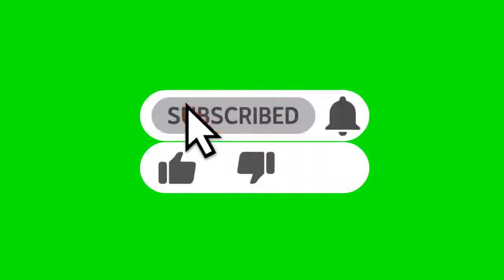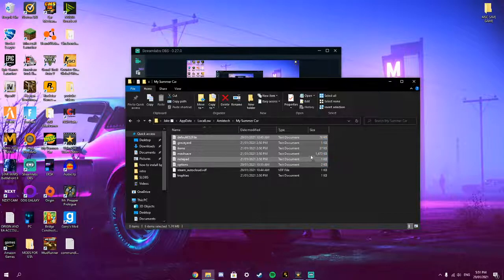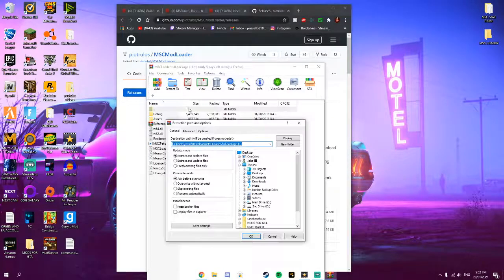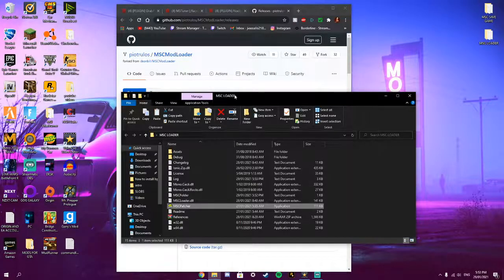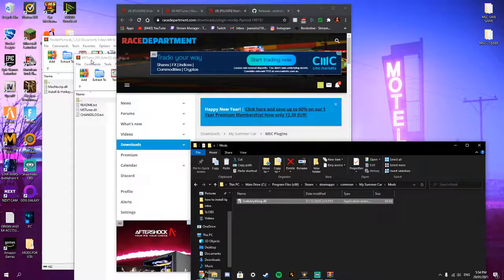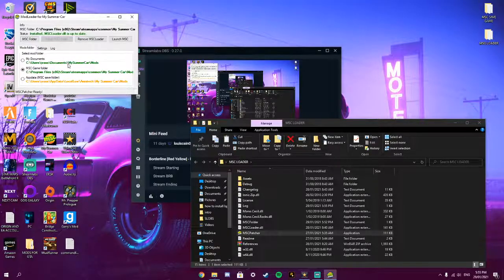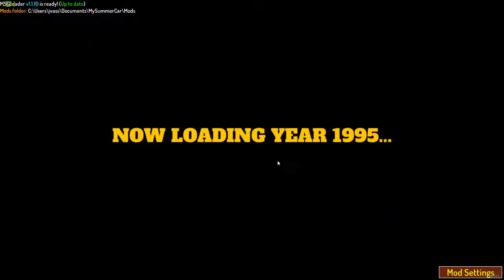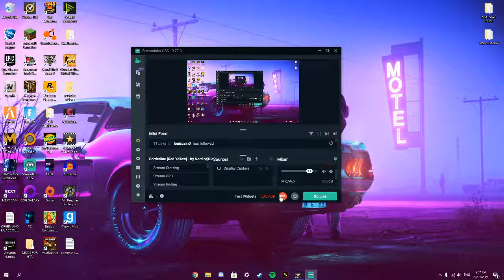How to install My Summer Car mods (2021)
Daily uploads: 5
Hey guys thanks so much for making it to the end of the video hope you guys enjoyed the video of how to install my summer mods, if you guys could subscribe that would mean the world to me, hope you enjoyed the video byeeeee.